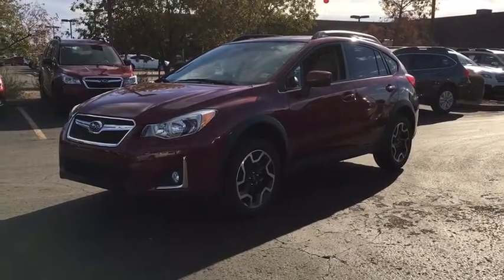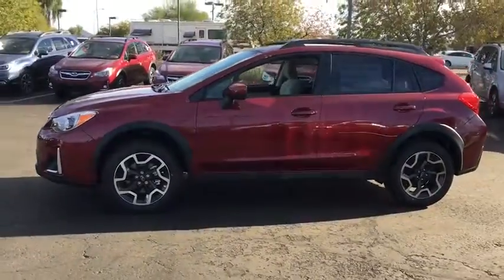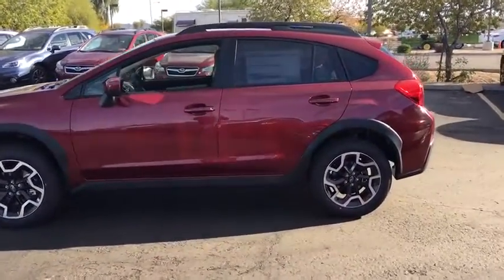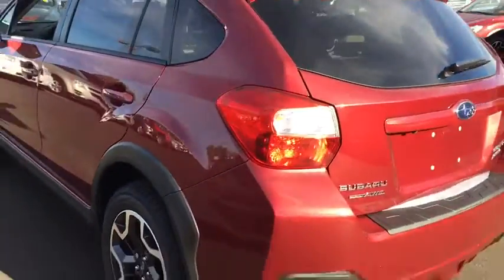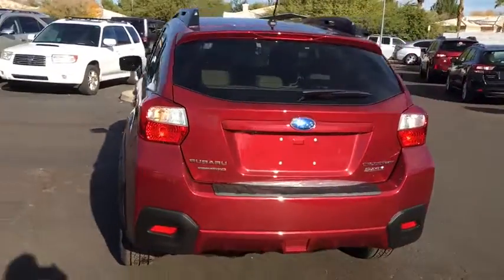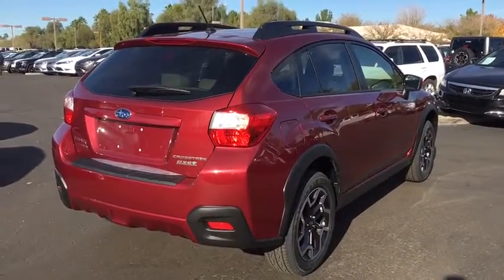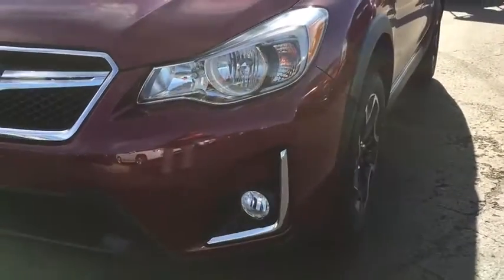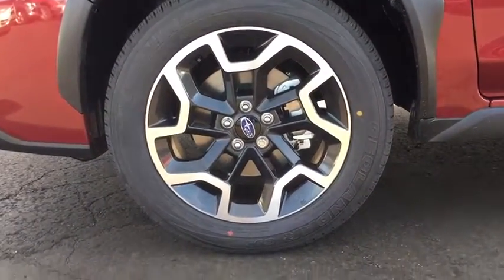2017 Subaru Crosstrek Phoenix, Peoria, Scottsdale, Avondale, Surprise, AZ S5896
Peoria Subaru
8590 W Bell Rd

The 2017 Subaru Crosstrek is an exhilarating alternative to the compact SUVs you are used to seeing. It features a dynamic and aggressive design, with aerodynamic lines, prominent over-fenders, gorgeous wheels, and hawk-eye headlights. A balanced design of Symmetrical All-Wheel Drive creates uniform stability and delivers optimal distribution of power for maximum traction. It makes for improved handling, efficiency and a quicker response to road conditions. Crosstrek features standard 17-inch aluminum-alloy wheels and 8.7in of ground clearance to help you cover almost any road your heart sets out on. Crosstrek comes with 60/40-split fold-down rear seats, so you can fit three in the back with both rear seat-backs up or fold a seat down for extra cargo space. Available features like a leather-appointed seats and a leather-wrapped steering wheel add a little luxury to go with that adventurous spirit. Using two cameras mounted above the rearview mirror to monitor traffic, available EyeSight Driver Assist Technology can react to conditions even before you do. An alert will be sounded along with a visual warning when it senses danger of a collision. It can even apply the brakes automatically if you don't. Bluetooth hands-free technology lets you manage your phone and audio system by voice and controls on the steering wheel. Drawn from 40+ years of intelligent performance, the unique 148hp 2.0L SUBARU BOXER engine has pistons that move side to side, cancelling out each others vibrations so the Crosstrek can run smoother and more efficiently. The engine can be mated to either a 5-speed manual transmission or a Lineartronic Continuously Variable Transmission.
REAR BUMPER COVER  -inc: Part number E771SFJ401,ALL WEATHER FLOOR MATS  -inc: Part number J501SVA200,STANDARD MODEL W/CVT,All Wheel Drive,Power Steering,ABS,4-Wheel Disc Brakes,Brake Assist,Aluminum Wheels,Tires - Front Performance,Tires - Rear Performance,Temporary Spare Tire,Heated Mirrors,Power Mirror(s),Rear Defrost,Privacy Glass,Intermittent Wipers,Variable Speed Intermittent Wipers,Rear Spoiler,Power Door Locks,Daytime Running Lights,Automatic Headlights,Fog Lamps,AM/FM Stereo,Satellite Radio,MP3 Player,Bluetooth Connection,Telematics,Auxiliary Audio Input,HD Radio,Smart Device Integration,Steering Wheel Audio Controls,Bucket Seats,Heated Front Seat(s),Pass-Through Rear Seat,Rear Bench Seat,Adjustable Steering Wheel,Trip Computer,Power Windows,Remote Trunk Release,Keyless Entry,Cruise Control,A/C,Cloth Seats,Driver Vanity Mirror,Passenger Vanity Mirror,Floor Mats,Cargo Shade,Back-Up Camera,Security System,Engine Immobilizer,Traction Control,Stability Control,Front Side Air Bag,Tire Pressure Monitor,Driver Air Bag,Passenger Air Bag,Front Head Air Bag,Rear Head Air Bag,Passenger Air Bag Sensor,Knee Air Bag,Child Safety Locks